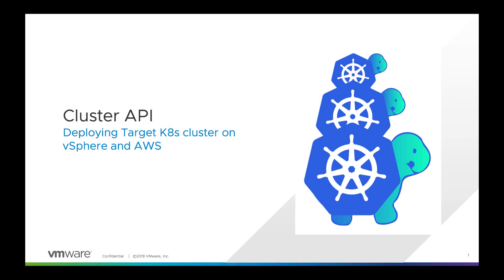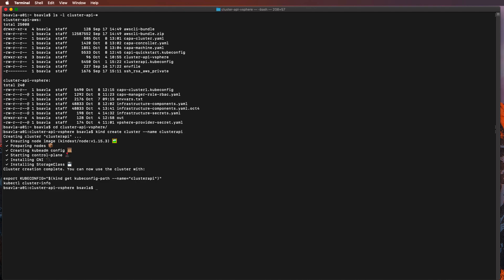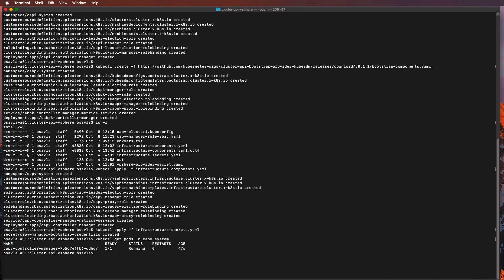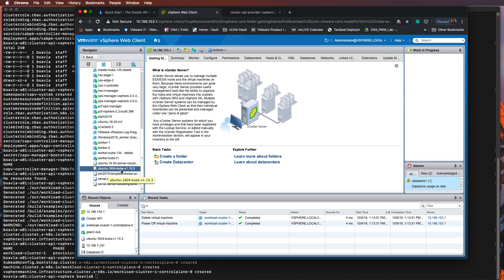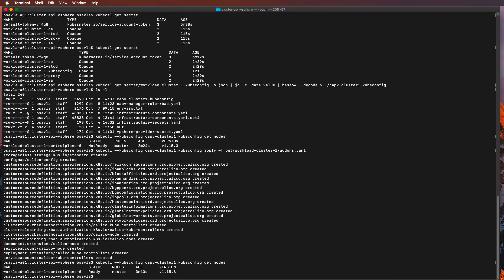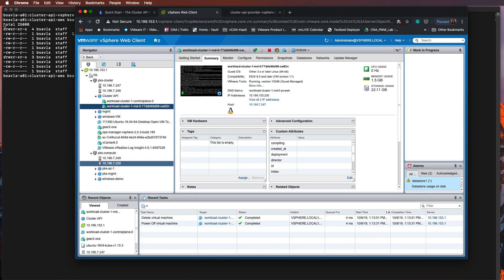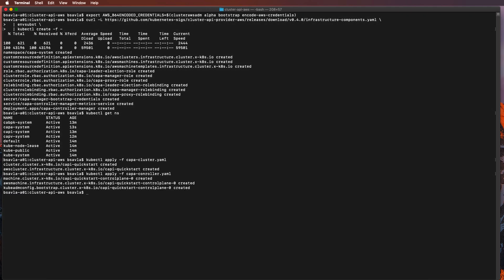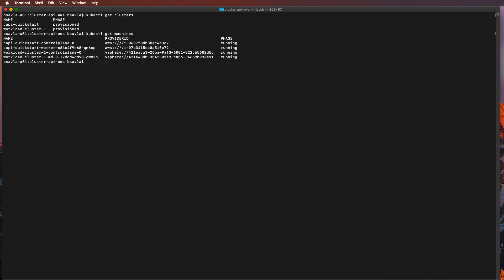Cluster API v1alpha2 demo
Deploy Kubernetes clusters in AWS and vSphere using a single cluster API management cluster